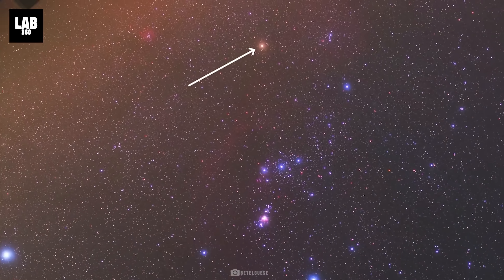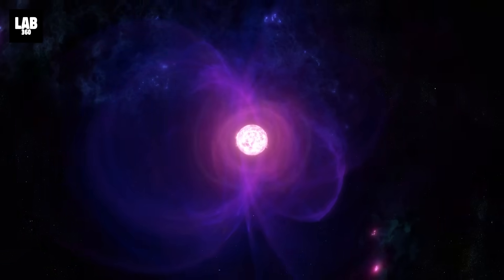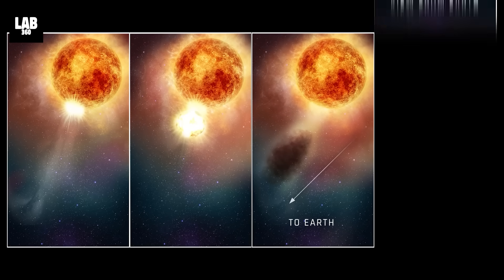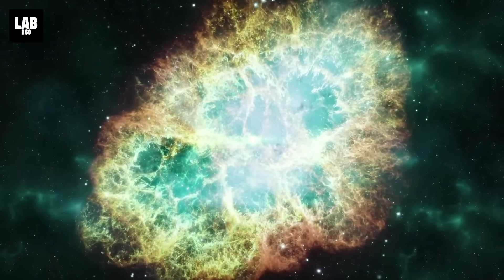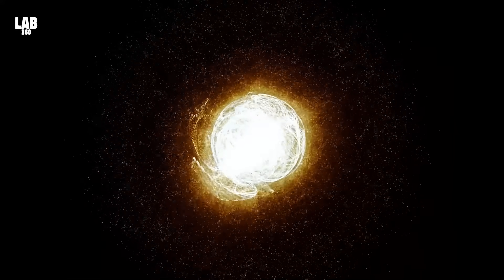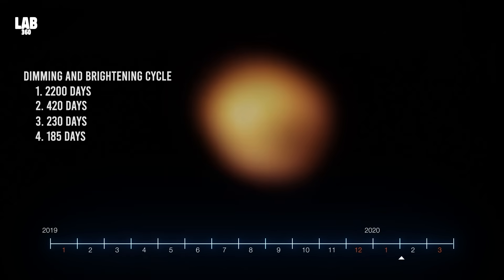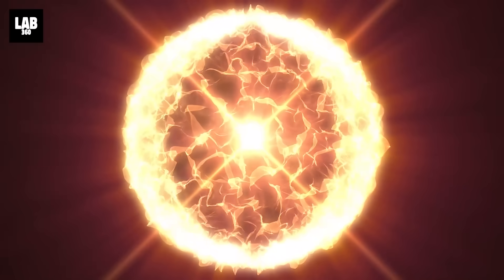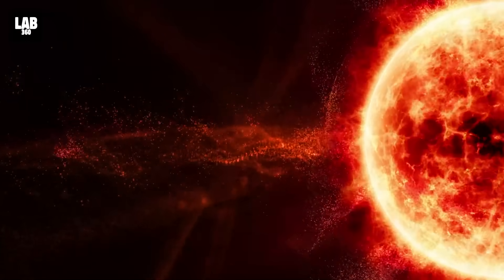Supernova Explosion To Take The Night Sky All Over The The World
Supernova Explosion To Take The Night Sky All Over The The World. If astronomers had to guess the next, nearby star to go supernova in the Milky Way, their bets might go to Betelgeuse. The bright-red supergiant star that marks Orion’s shoulder is nearing the end of its life, and it’s less than 1,000 light-years from Earth. But how close is it to going supernova? And will we be around to see it?